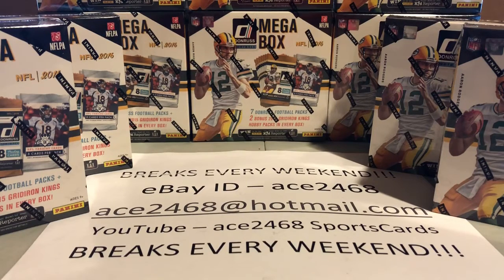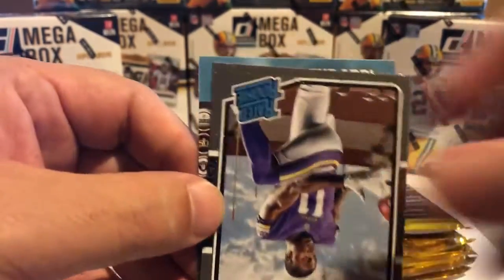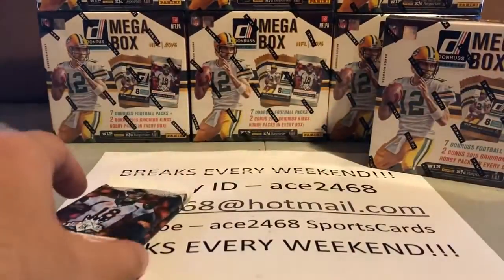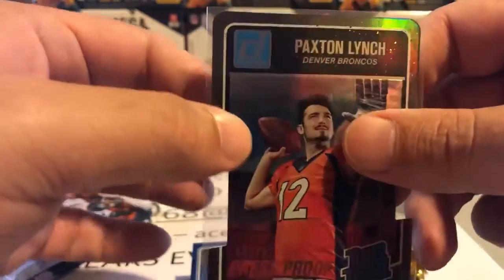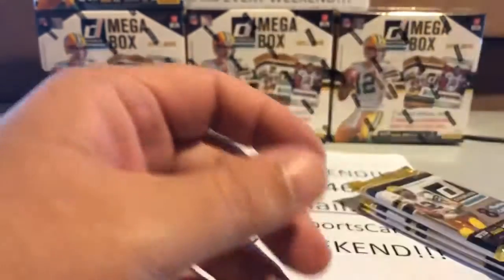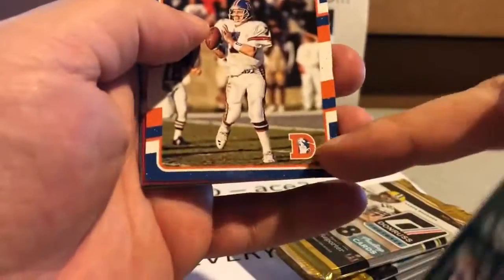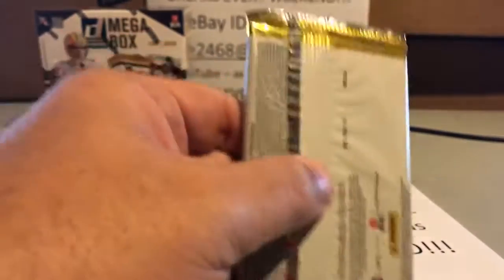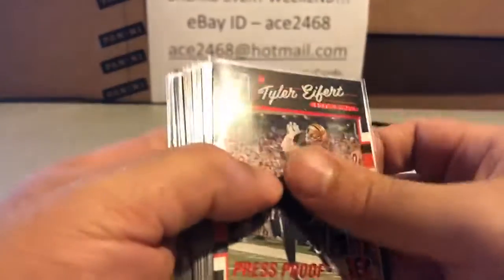Break #18 - 2016 Donruss Panini Football 1/2 Case Break 10 Mega Boxes LOTS OF HITS!!!